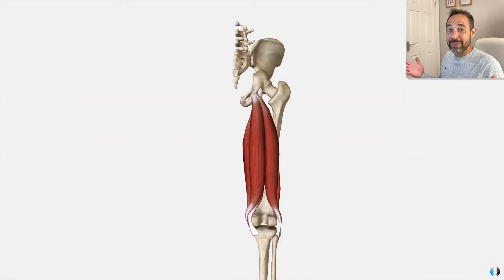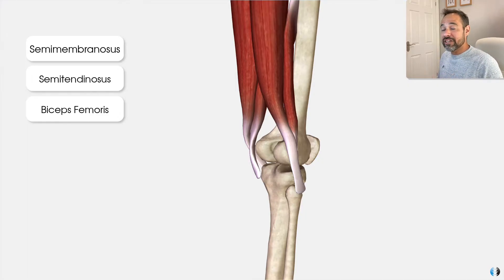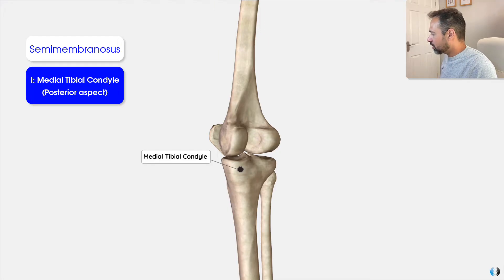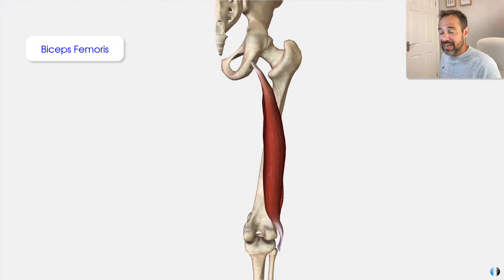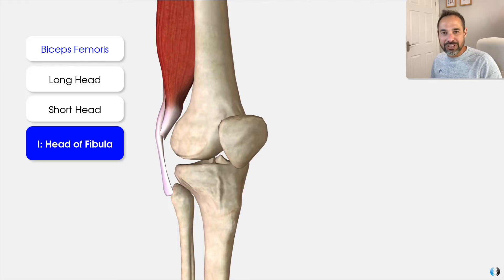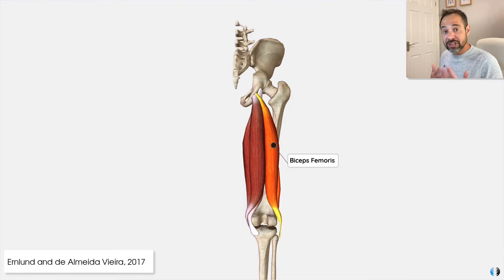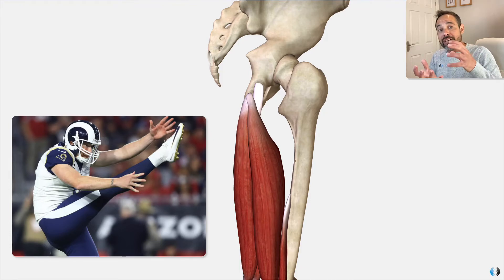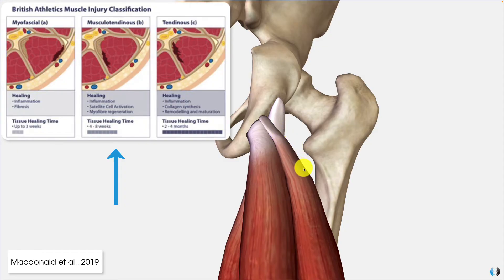Clinical Anatomy of the Hamstrings | Expert Physio Review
In this tutorial,  we use our 3D Anatomy Model to take you through the clinical anatomy of the Hamstrings, the main muscle group in the posterior thigh, and discuss how these muscles get injured.

⭐For more sign up to Membership for more resources including access to:
*Gluteal Rehab On-Demand Webinar
*Introduction to Running Injuries On-Demand Webinar
*Tendinopathies On-Demand Webinar